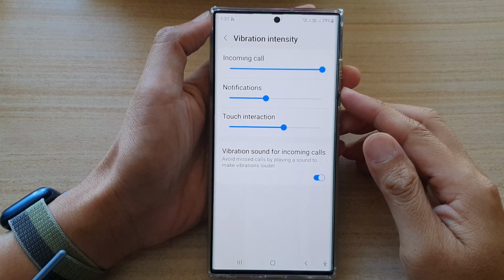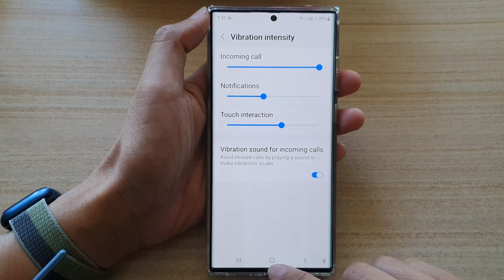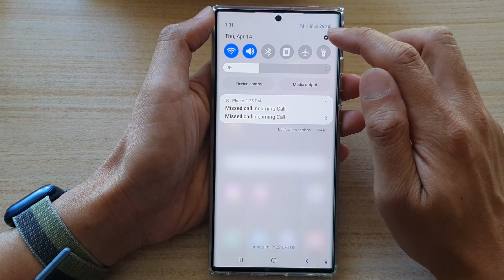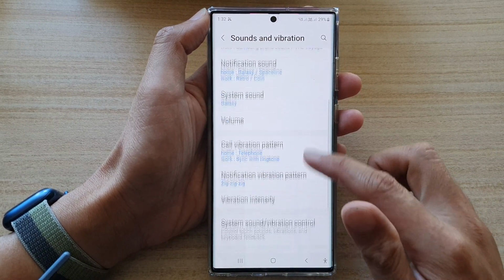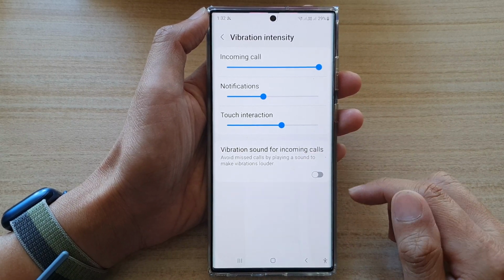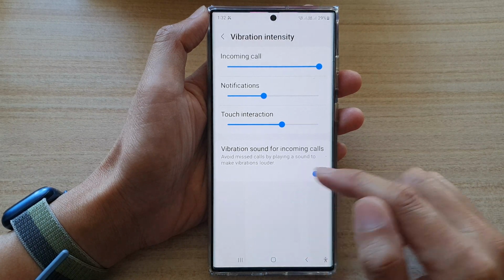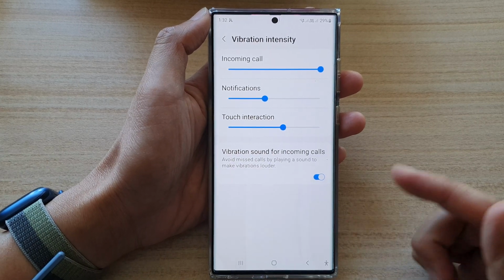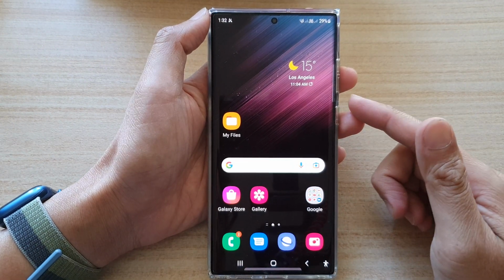Galaxy S22/S22+/Ultra: How to Turn On/Off Vibration Sound for Incoming Calls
Learn how you can turn on or off vibration sound for incoming calls on the Samsung Galaxy S22 / S22+ / S22 Ultra.